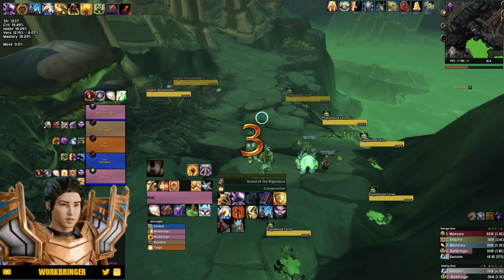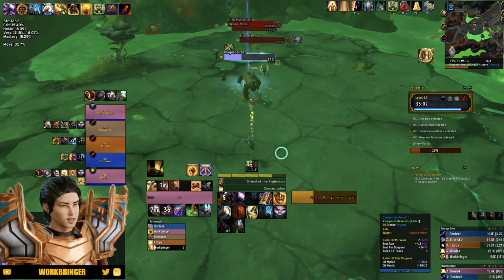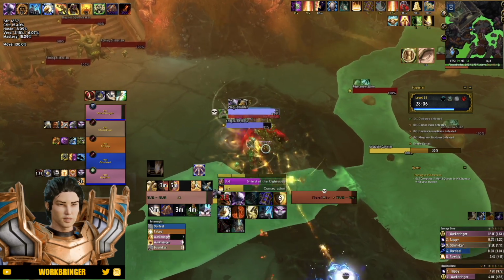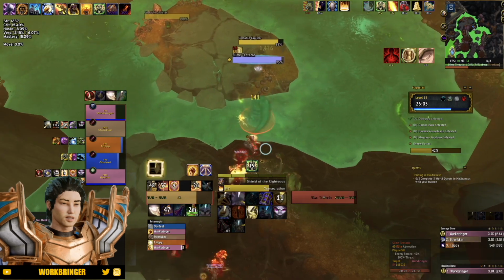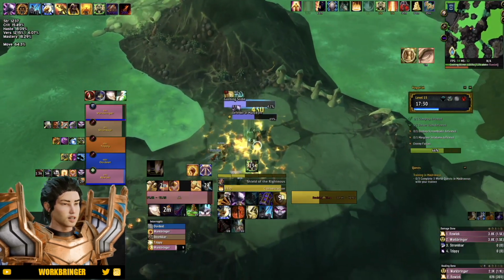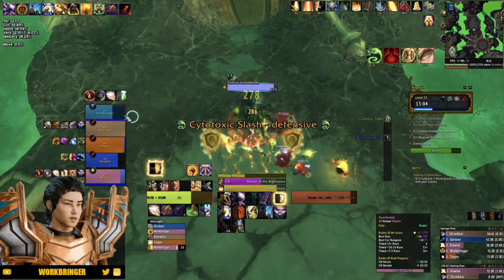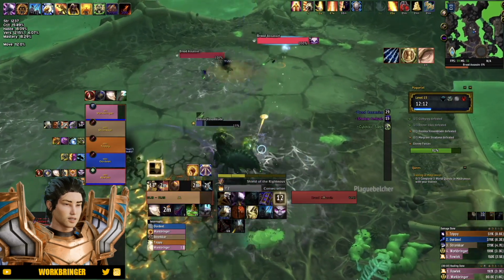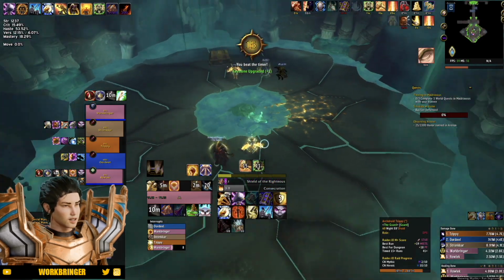BIG IO BOOMKIN CARRY!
First timed Plaguefall +15 on my Protection Paladin.  This is my slow and safe route where the main variable is the DPS and utility of the group.  Very fortunate to have an experienced Balance Druid in the group who uses the full Druid CC utility to make my tanking job MUCH easier.  They also melt single target Fortified bosses like butter.  Whole group does a good job, I'm just always impressed with what a good Boomkin can do.

Damn Blessed Hammers always breaking CC RIP.  Low key Holy Shield breaks CC too, I can't run it for Huntsman in Castle Nathria.

[7/8] Shadowlands Keystone Master Completed!